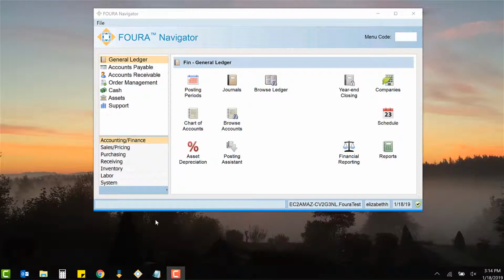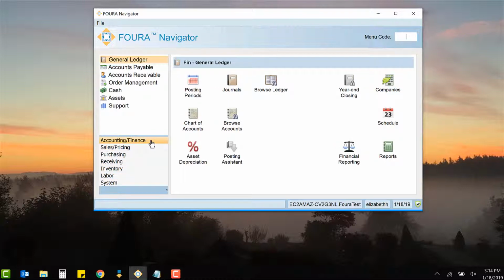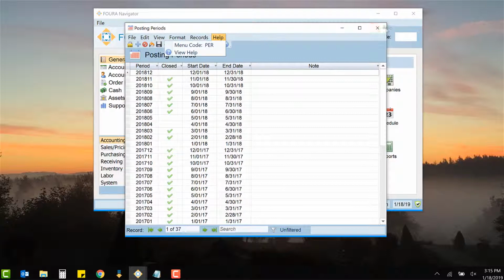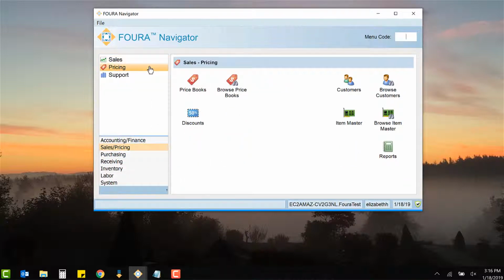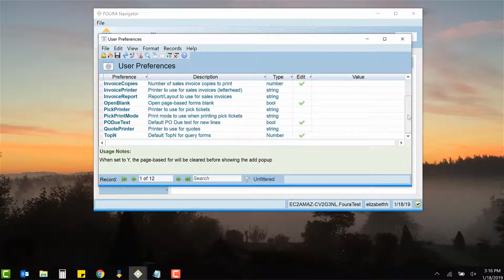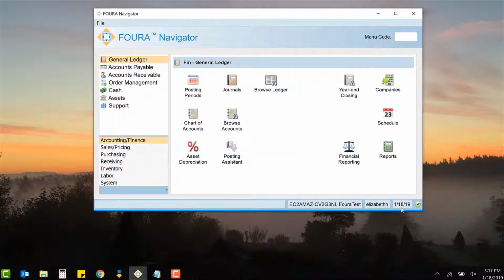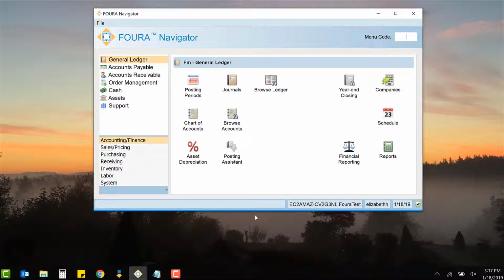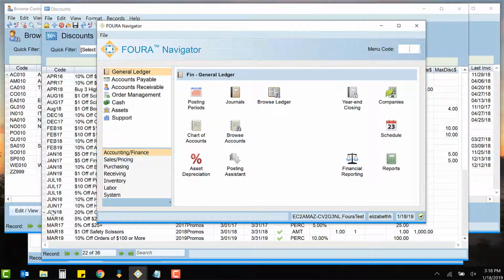Basics: How to use FOURA's Navigator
In this tutorial, we'll learn how to use the FOURA Navigator.